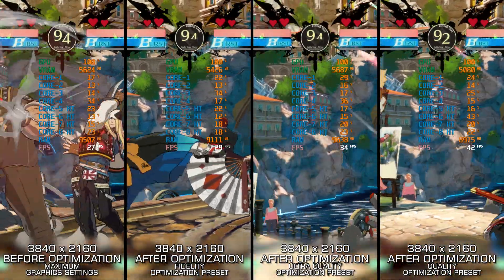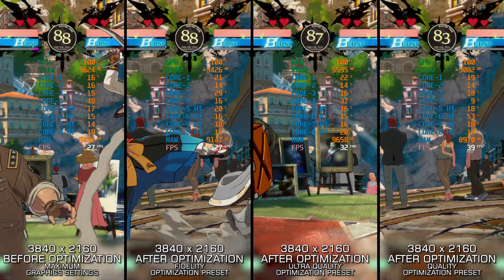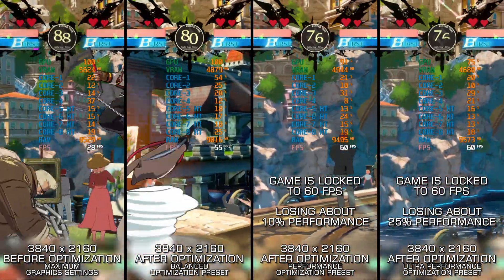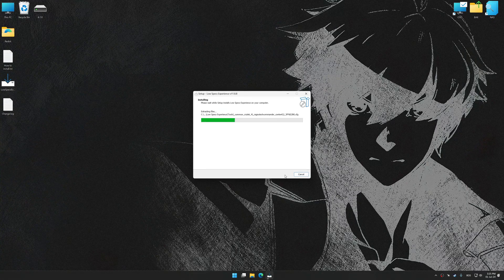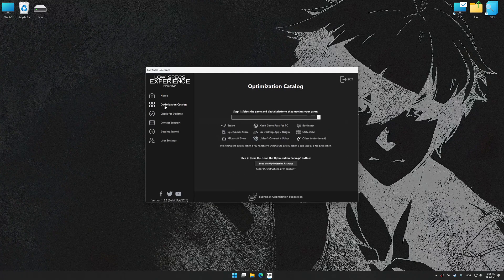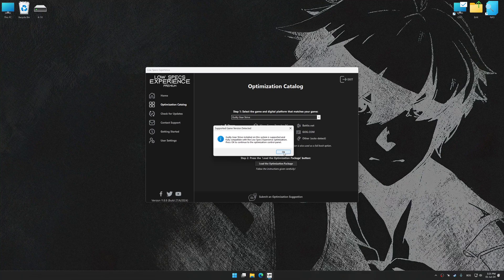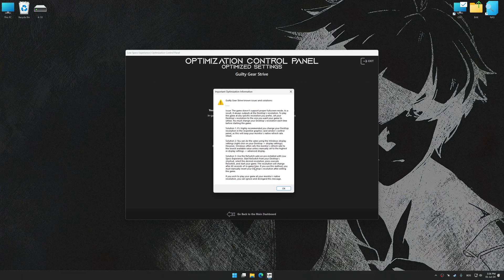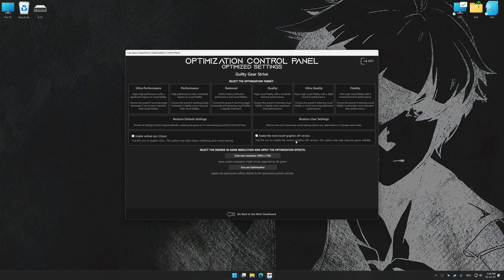Guilty Gear Strive | Optimized PC Settings for Smoother Gameplay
Learn how to configure the Optimized PC Settings presets in Low Specs Experience for Guilty Gear Strive to achieve stable frame rates, smooth gameplay, and balanced performance. This guide shows you how to maintain excellent visual quality while improving responsiveness, reducing micro-stutters, and keeping motion fluid for the best overall gaming experience.

⏱️ Timestamps

00:00 Before vs After Optimization
00:35 Optimization Guide
02:05 Additional Gameplay Footage